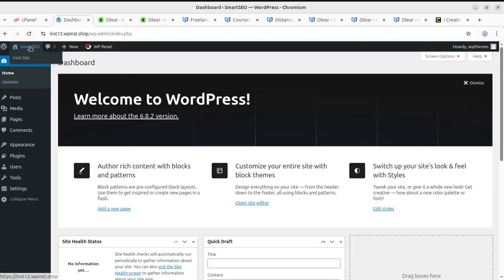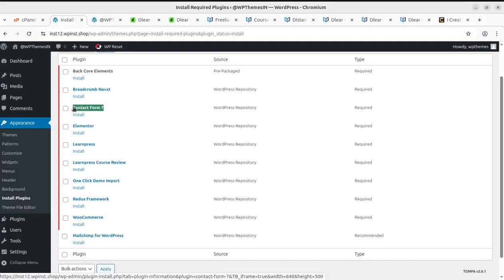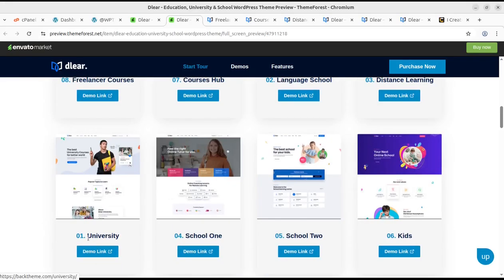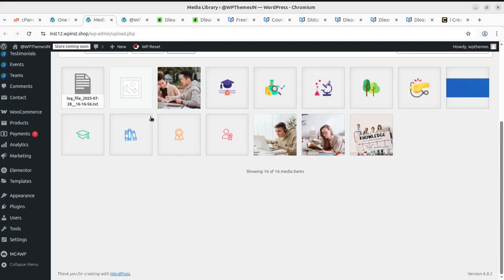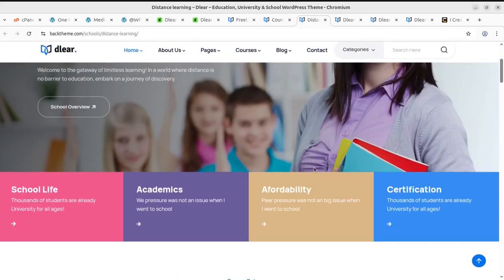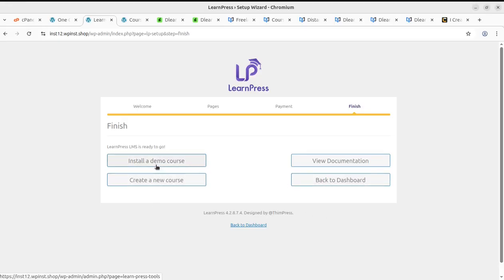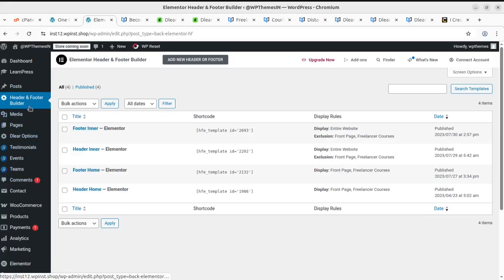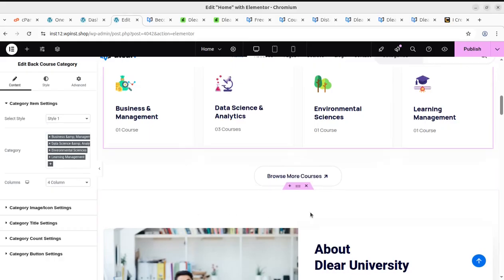Launch Your Online Academy: Dlear WordPress Theme Explained | A Comprehensive WordPress LMS Theme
## Unlock Your E-Learning Potential with Dlear: A Comprehensive WordPress LMS Theme Overview!

Ready to launch a powerful online learning platform without writing a single line of code? This video dives into the Dlear WordPress Theme, your ultimate solution for building stunning and fully functional LMS websites for universities, schools, and e-learning hubs!

* **Effortless Installation:** Learn how to quickly install the Dlear theme and set up your site in minutes with the **One-Click Demo Import**. We'll walk you through activating the theme and installing essential plugins like Elementor, Contact Form 7, and Mailchimp.
* **Intuitive Customization with Elementor:** See how to transform your website's design using the world-renowned Elementor Page Builder. From editing pages and creating dedicated LMS layouts (like course catalogs and student dashboards) to customizing colors and fonts with **Unlimited Color Options** and **Google Fonts integration**, Dlear puts design power at your fingertips.
* **Full LMS Integration & Features:** Understand how to seamlessly integrate Dlear with popular LMS plugins such as LearnDash, Tutor LMS, or LifterLMS (not included but widely supported). We'll show you how to create engaging courses, add lessons, quizzes, and certificates, and display them beautifully using Dlear's **Fully Responsive Design** and pre-designed course templates.
* **Optimizing for Success:** Get tips on making your online learning platform discoverable and user-friendly. We'll cover Dlear's **SEO Friendly** foundation, ensuring your site ranks well on search engines, and highlight features like the **Sticky Header** and **Unlimited Header Layouts** for enhanced navigation.
* **Why Dlear is the Smart Choice:** Explore the robust features that make Dlear stand out, including **Redux Framework**, **Child Theme Support**, and **Powerful Theme Options**, all designed to help you create a professional and engaging online learning experience.

Whether you're an educator, institution, or aspiring e-learning entrepreneur, Dlear simplifies the process of building a dynamic and effective online learning website. Watch now and start your journey to educational excellence!